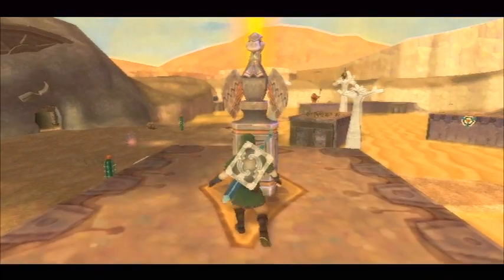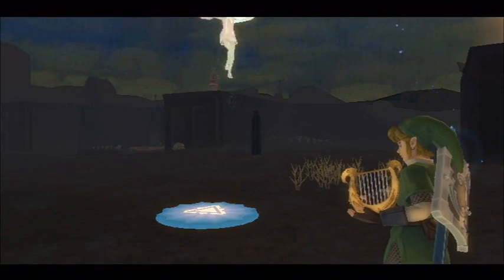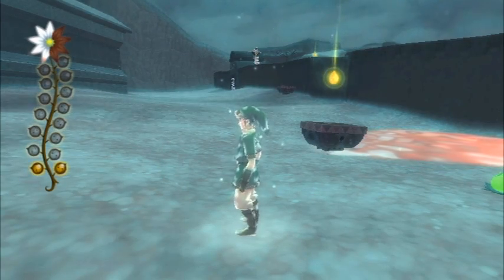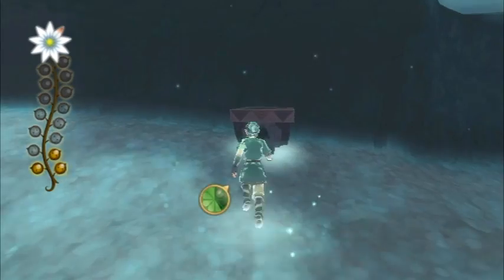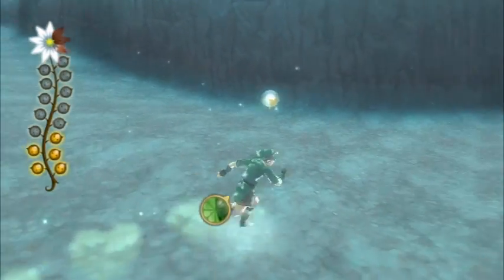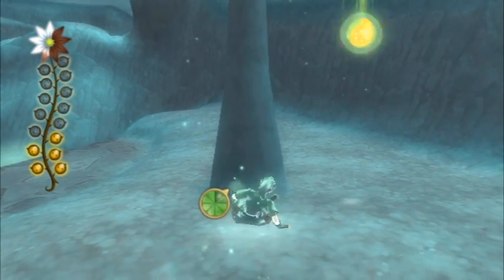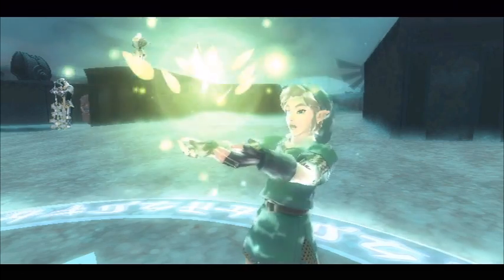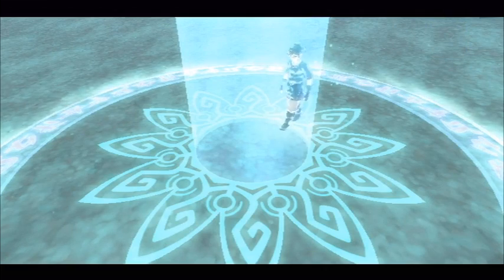Legend of Zelda Skyward Sword Walkthrough 11 (1/6)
Chapter 11: Part 1 of the Legend of Zelda Skyward Sword 100% Video Walkthrough. In this video Link travels to the Lanayru Desert and completes Lanayru's Silent Realm.

The video walkthrough will cover a full run through of the entire game. This includes strategies for all bosses and enemies, the collection of all heart pieces, and guides you through all of the side quests in the game. You can also check out the Skyward Sword Text Walkthrough below, which has screenshots and maps to help you through the game.